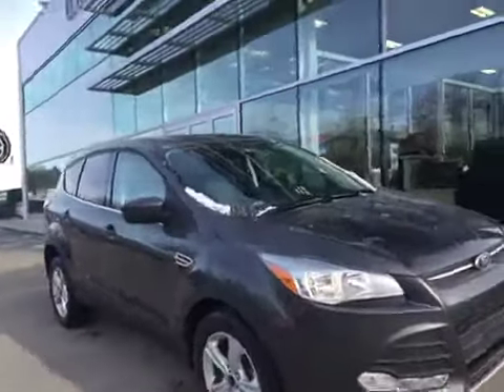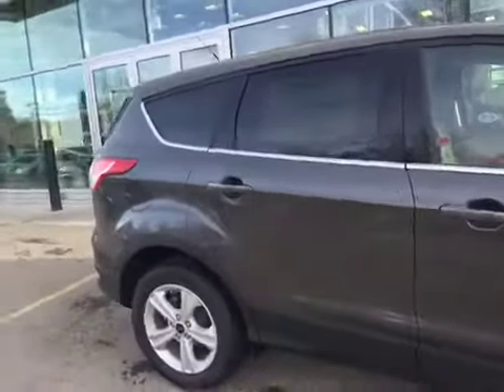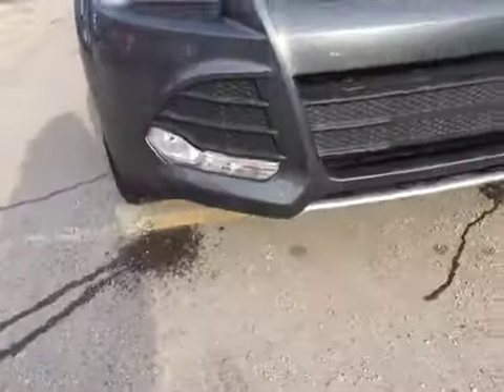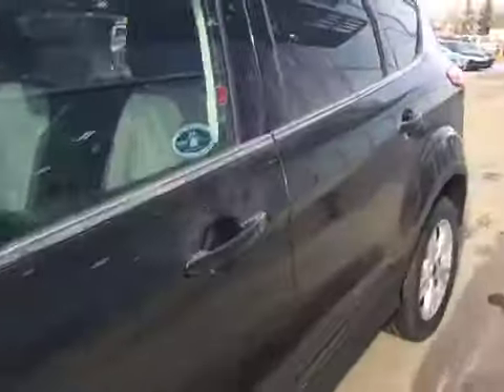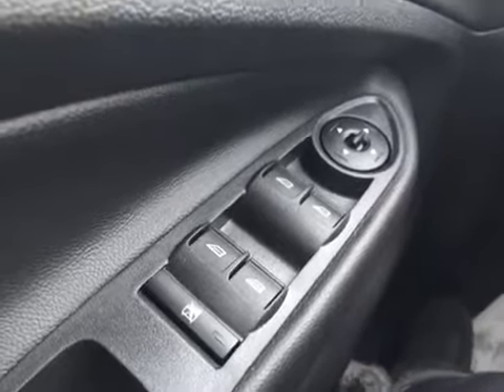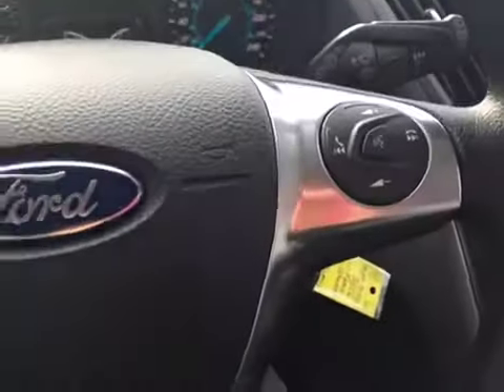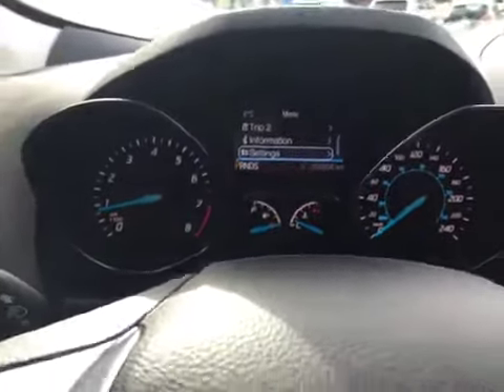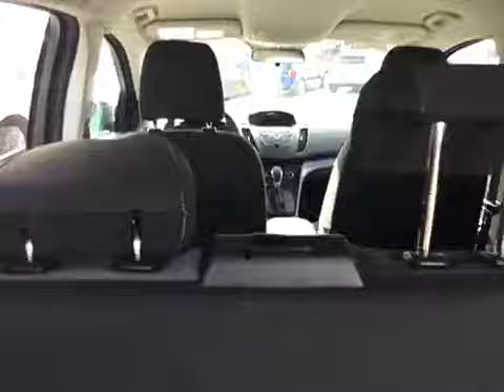2016 Ford Escape FWD 4dr SE | Waterloo Ford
This is a 2016 Ford Escape FWD 4dr SE with 6-Speed A/T transmission Gray[J7,Magnetic Metallic] color and Medium Light Stone interior color.  This video is recorded and uploaded by cDemo Mobile Inspector